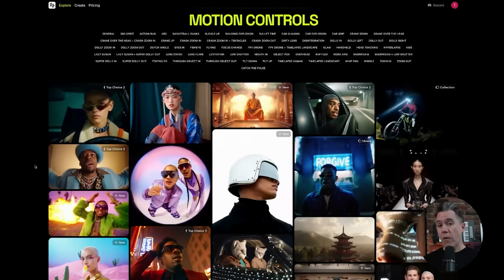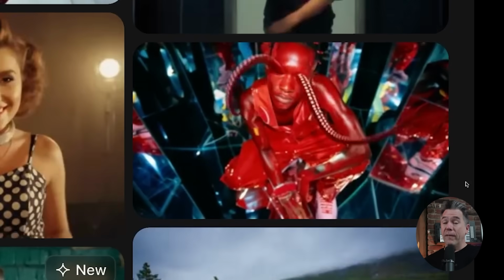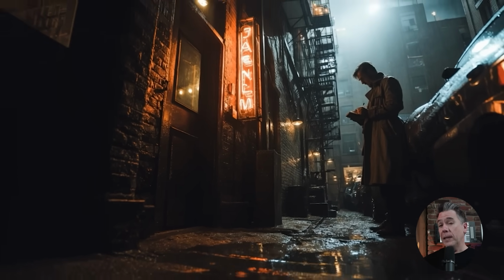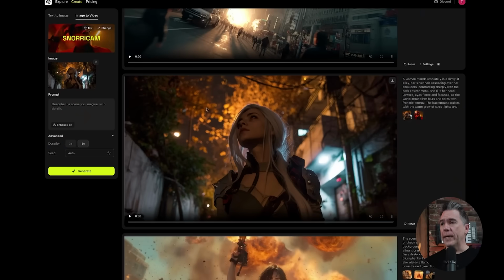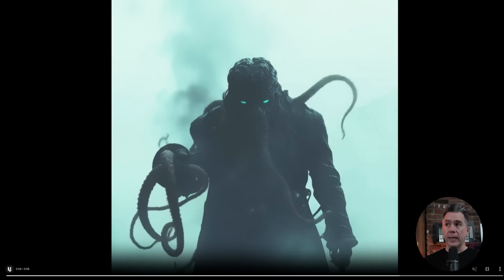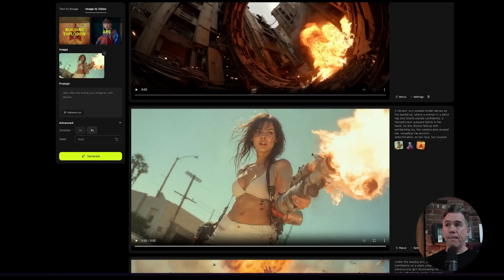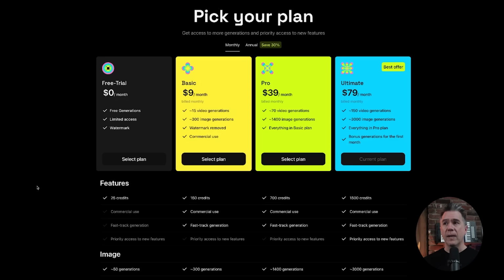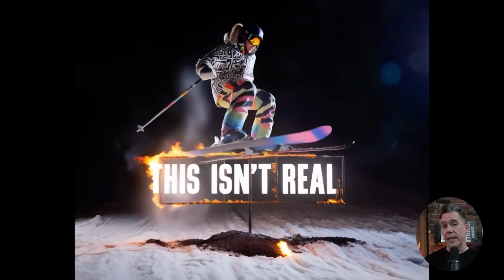The AI Video Tool for WILD Camera Shots! Higgsfield Deep Dive & Review!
Today I'm diving deep into HiggsField, an AI video platform that's making waves with some seriously wild virtual camera movements!  Ever seen those cool, hyper-stylized AI videos popping up on your feed? Chances are, they came from HiggsField.

I spent some time exploring whether this platform is just a gimmick or a genuinely useful tool for creators. Is it all just cherry-picking, or can it really deliver?  Let's find out!

In this video, I'll walk you through:

What is HiggsField? A look at the platform and its niche in hyper-stylized shots.
Exploring the Presets: From explosions and bullet time to the... unique... tentacle effect. (Spoiler: I get a little Lovecraftian later! )
Testing the Camera Movements: Putting presets like Zoom Out, Kiss POV (yes, really!), 360 spins, Snorri Cam, Disintegration, and Glass Shatter to the test.
Bullet Time Deep Dive: My personal favorite effect! We even recreate a Matrix scene (with a surprise Dwight Schrute lookalike!).
Mixing & Matching Effects: Combining presets like Building Explosion and Arc for dynamic shots.
Overcoming Limitations: Tackling the 5-second clip limit with the last-frame-first-frame trick and discussing potential extension solutions.
Style Consistency: Does it maintain styles like anime, or does it lean towards realism?
9:16 Format: Why Higgs Field shines for TikTok and Instagram content.
Is it Worth It? My thoughts on using Higgs Field for cinematic projects vs. social media, plus a breakdown of the pricing.

Chapters:

00:00 - Intro: Wild Camera Moves!
00:44 - Exploring Higgs Field Presets
01:34 - Useful vs. Gimmicky Effects
02:00 - Testing: Noir Detective Zoom Out
02:35 - Zoom and Arc
03:15 - Michael Bay Level Explosions!
03:54 - The Virtual Smooch: Kiss Preset
04:46 - 360 Spins
05:05 - Snorri Cam Showcase
05:58 - Disintegration
06:22: Tentacles (Lovecraft Time!)
07:08 - HoneyBook
08:52 - Bullet Time Fun (Matrix BTS!)
09:48 - Side Note: John Gaeta & escape.io
10:24 - Cool Effect: Glass Shatter
10:49 - Mixing Presets: Explosions + Arc
11:41 - Extending Clips: The 5-Second Limit
12:19 - Last First Frame
13:15 - Style Consistency
13:51- 9:16, where this flies
14:10 - But still good at 16:9
14:35 - Pricing & Final Thoughts

HiggsField offers some genuinely impressive (and sometimes hilarious) tools for creating eye-catching AI video content, especially for shorter formats. While the 5-second limit is a hurdle, the unique camera movements and effects make it a platform worth exploring, even if just for adding some 'zazz' to your projects.

What do you think? Is Higgs Field a useful tool or just a fun gimmick? 👇